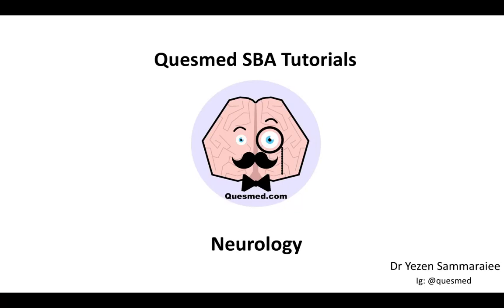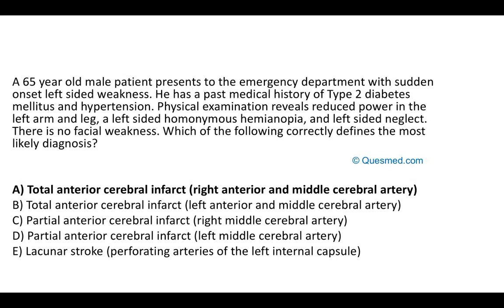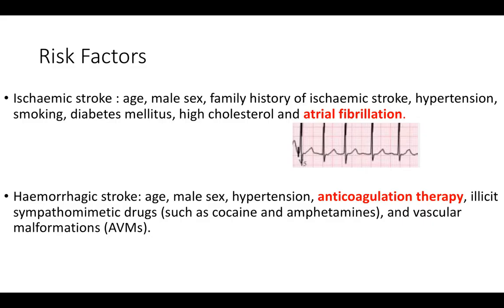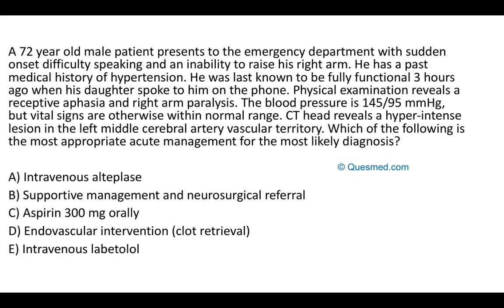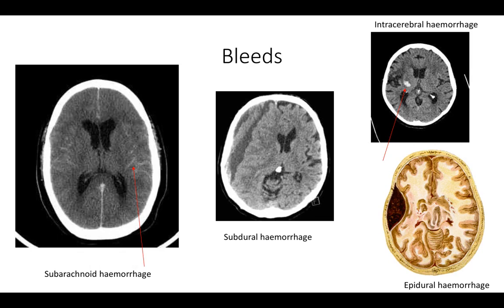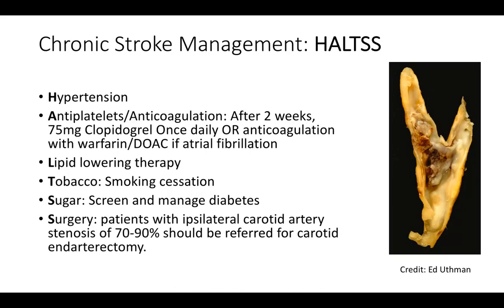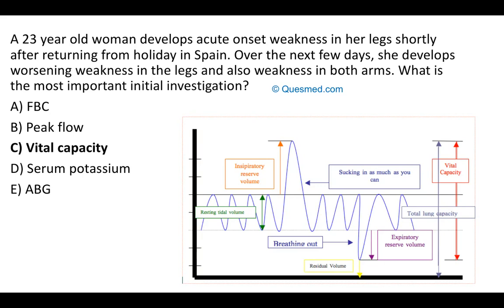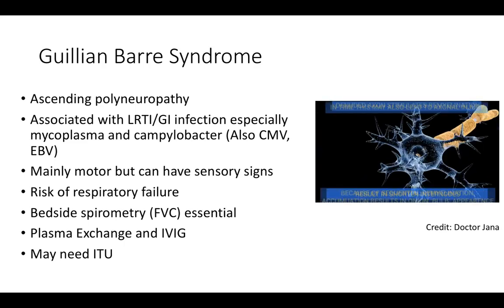UKMLA AKT Neurology: Common Presentations and Management | Multiple Choice Questions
UKMLA AKT

Learn about how to approach Single Best Answer Questions in Neurology!

More about the presenter:

Dr Yezen Sammaraiee is a founding member of Quesmed.com. He qualified from UCL Medical School in 2016 with a first class iBSc in neuroscience. During his time at medical school, he founded a number of sustainable peer assisted learning initiatives, publishing and presenting a number of medical education projects in peer reviewed journals and international conferences. As a foundation doctor in the North Central London Deanery, he successfully completed a PGCERT in Medical Education with a distinction in Technology Enhanced Education. Following this he was completed a Research Fellowship in Stroke Medicine and Neurology at University College London Hospital. He is currently an internal medicine trainee at St.Georges Hospital.